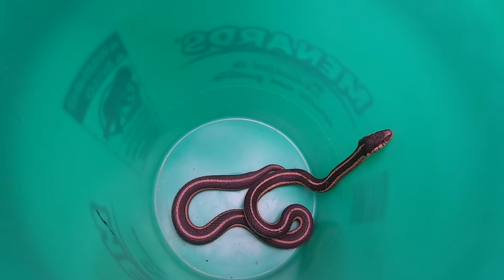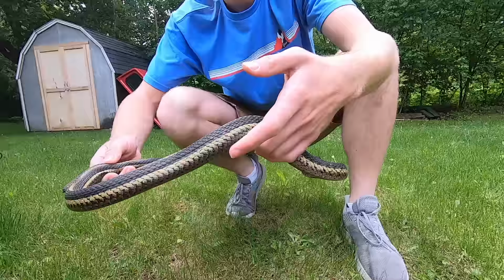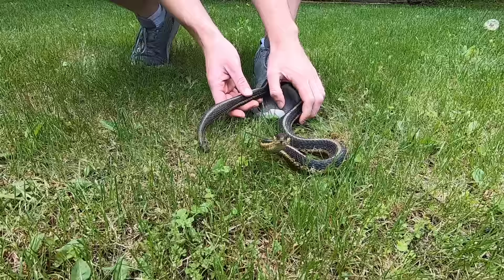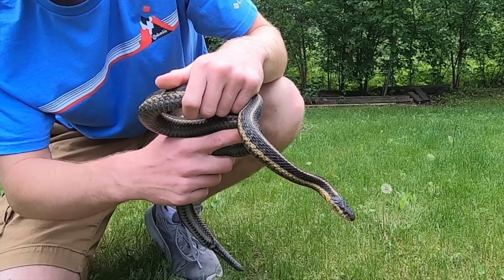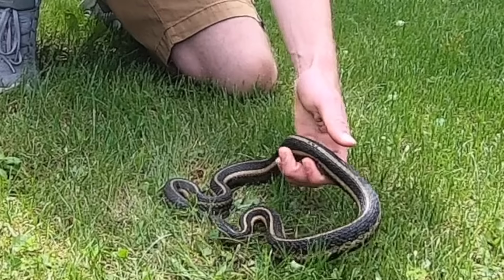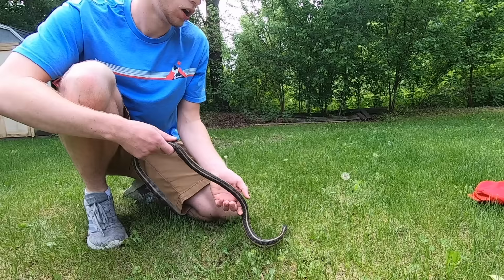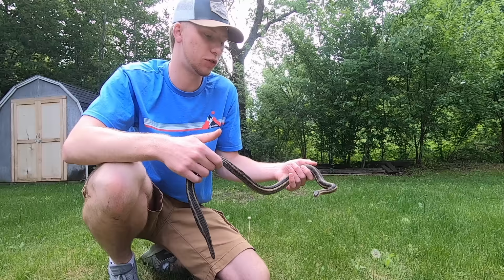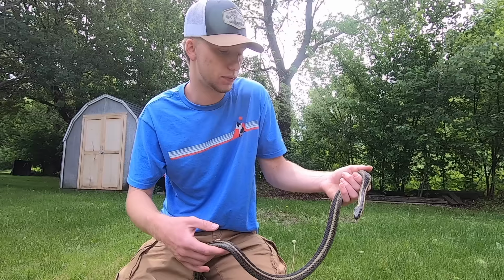Garter Snakes Are.... VENOMOUS?!?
I was able to safely relocate this garter snake from a local home owners yard, and thought it would be a good time to talk about the most common snake in Minnesota. Hope you enjoy!

Lots of videos should be uploaded this winter. Things have slowed down for me, so I will have more time to get these videos out to everybody!

It means a lot to me, and I apologize about the lack of uploading. Be on the lookout for more new videos coming consistently!

ANW